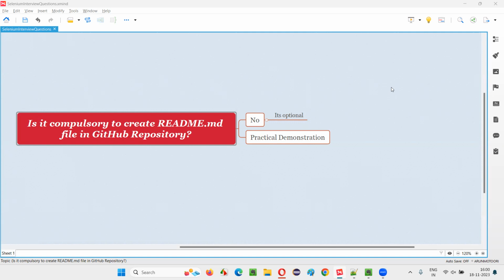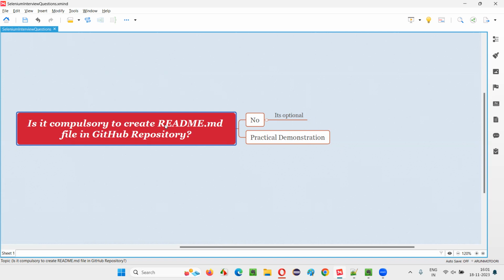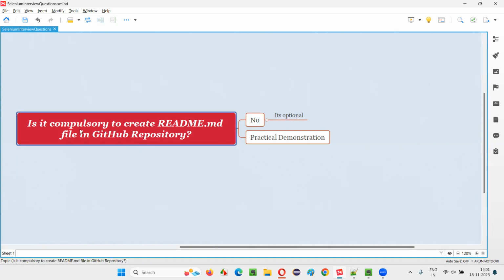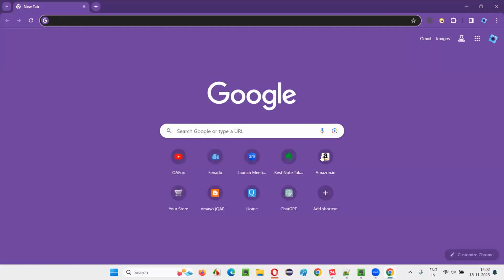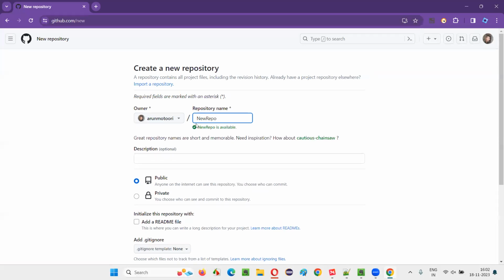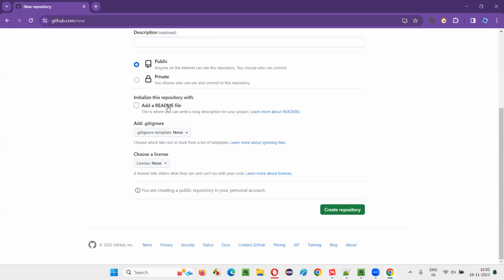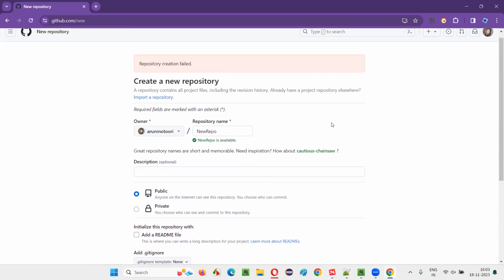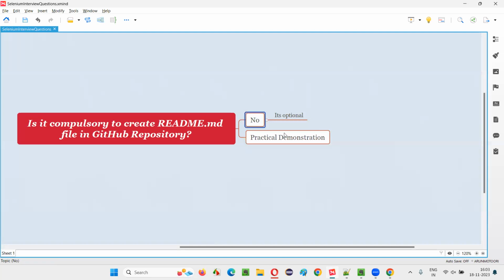Is it compulsory to create README.md file in GitHub Repository (Selenium Interview Question #760)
Is it compulsory to create README.md file in GitHub Repository